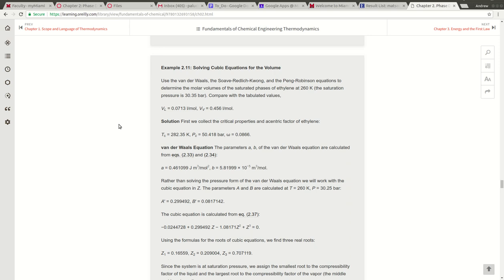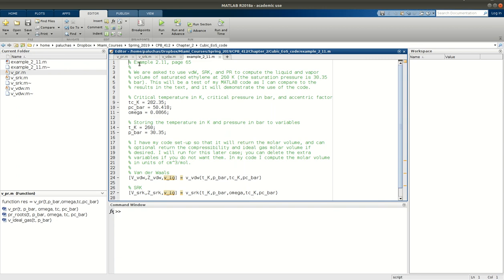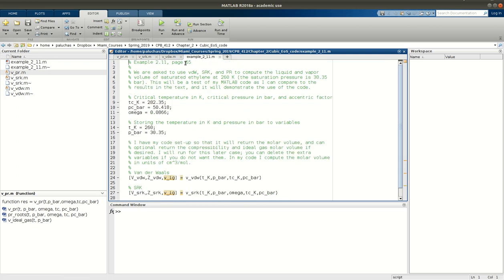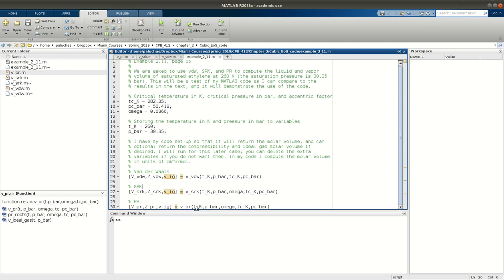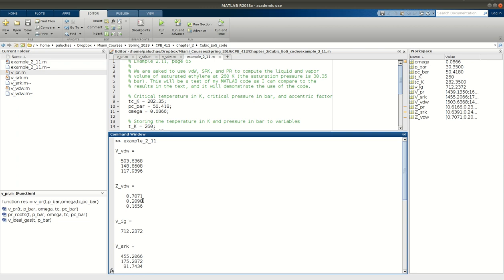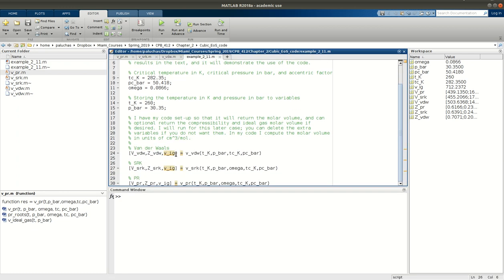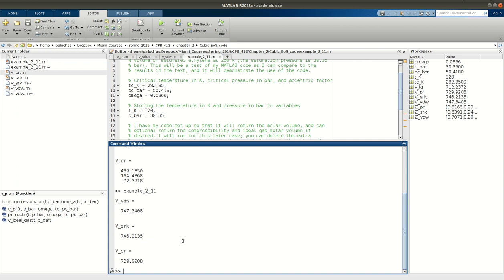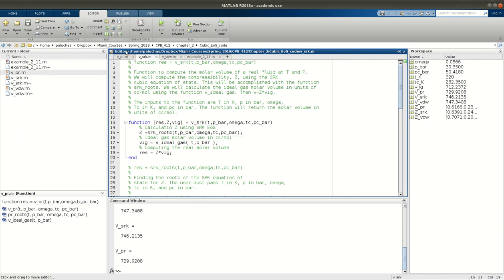Chapter 2: Using MATLAB for vdW, SRK, and PR cubic equation of state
Screen cast of Professor Paluch demonstrating the use of his MATLAB code to solve Example 2.11 in the text. In that example, we are asked to use the vdW, SRK, and PR cubic equation of state to estimate the molar volume of ethylene. Professor Paluch has MATLAB code to solve each case which can be downloaded below.